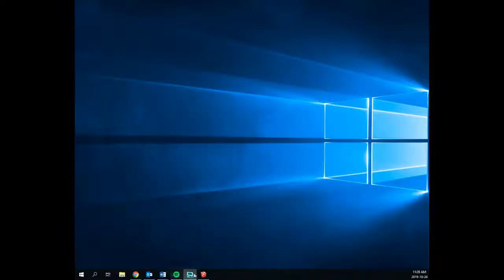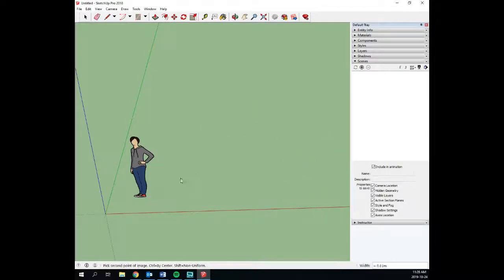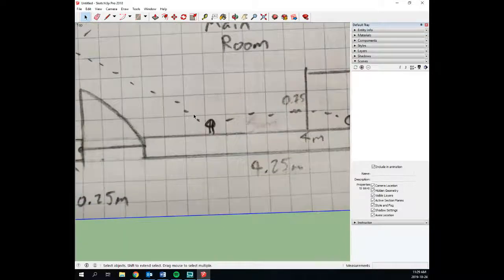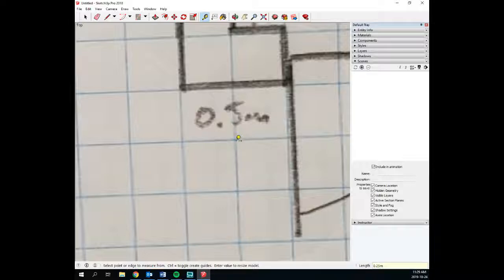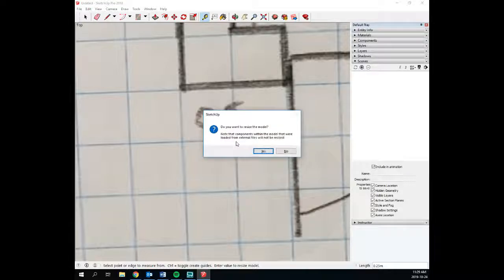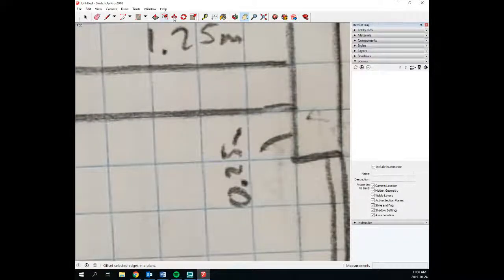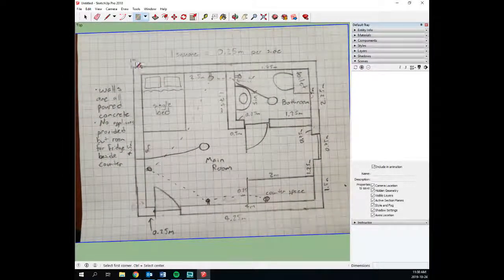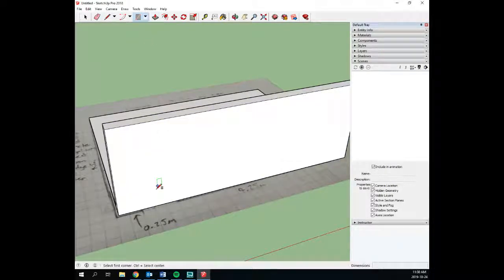SketchUp Tutorial - Importing Floor Plans into SketchUp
This post is for my Design Studies 8 and 9 classes as a reminder about how to import floor plans from class into SketchUp.